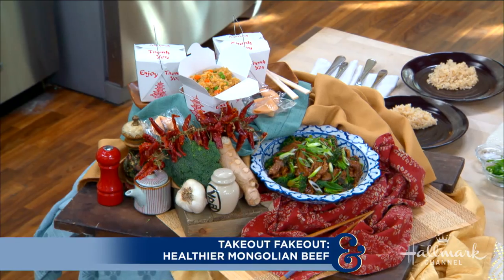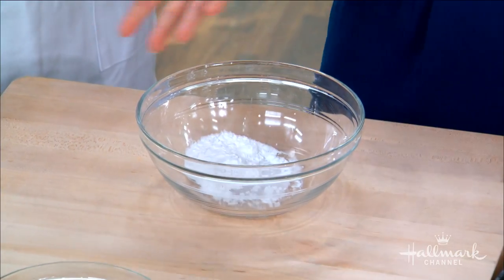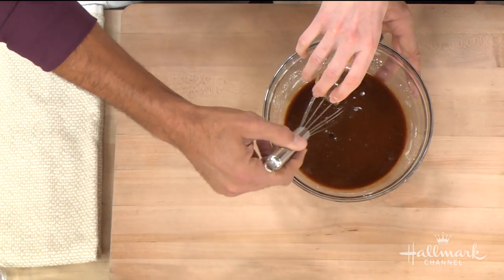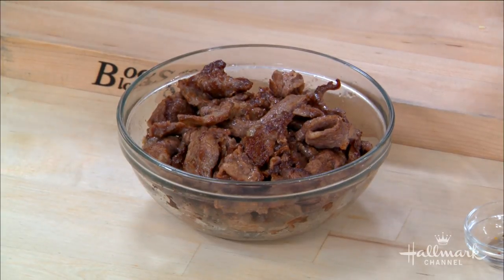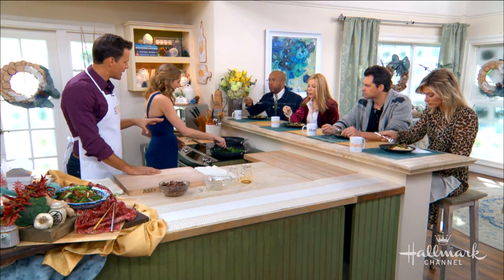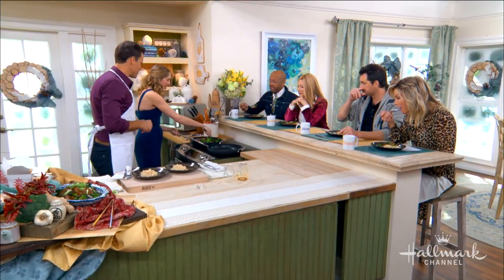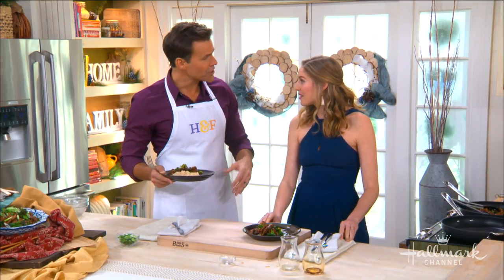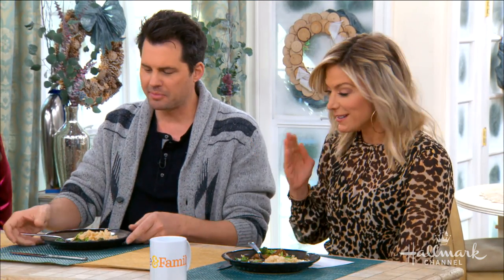Phoebe Lapine's Healthier Mongolian Beef - Home & Family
Author of "The Wellness Project," Phoebe Lapine is making a delicious beef dish with a gluten-free sauce.